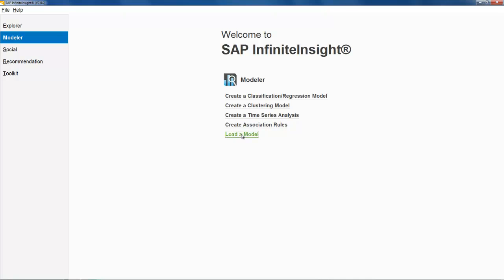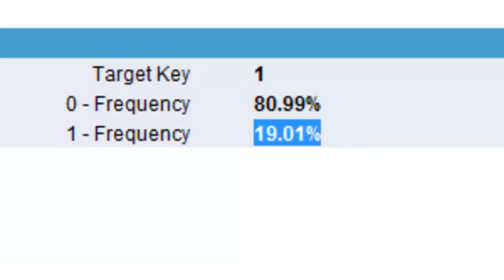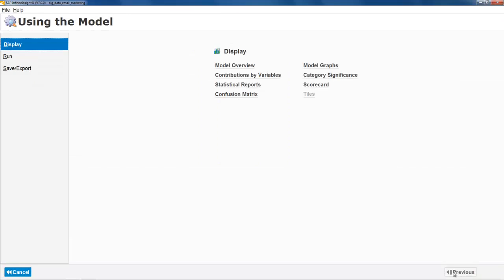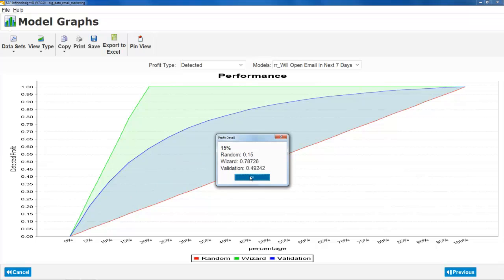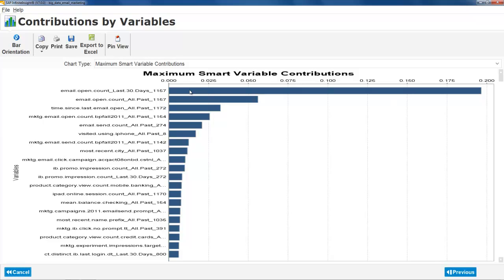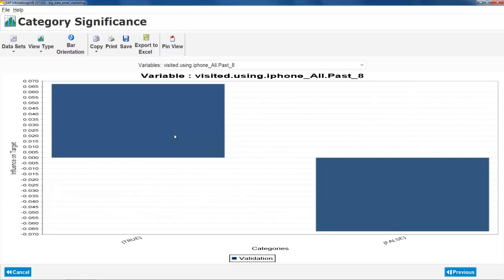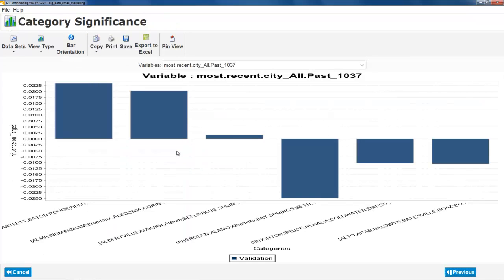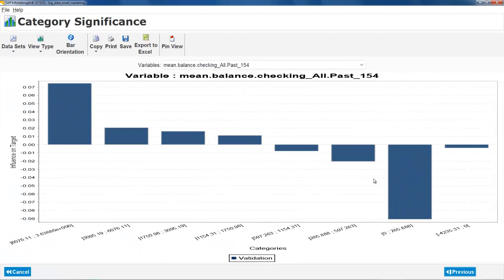Predictive Pearl: Gain Rapid Customer Insight from Big Data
This demo shows you how you can use predictive analytics solutions from SAP to analyze Big Data sources, build models on wide data sets, and gain customer insight in a few minutes.